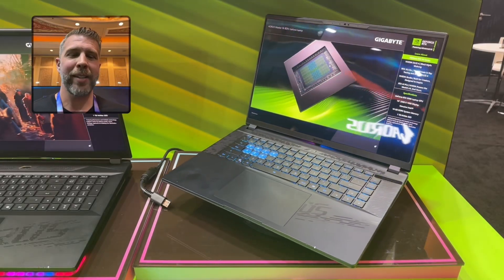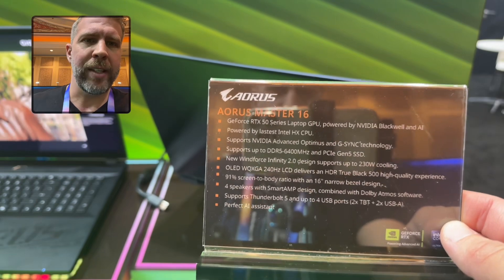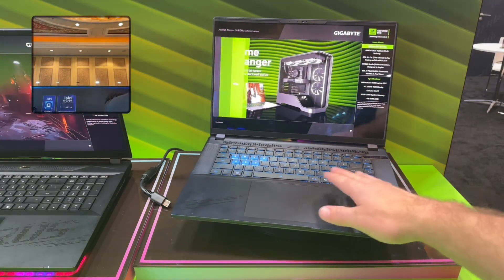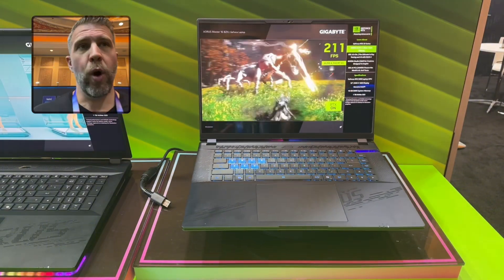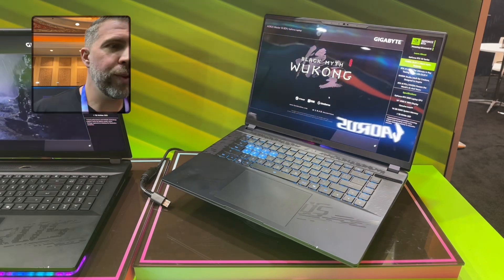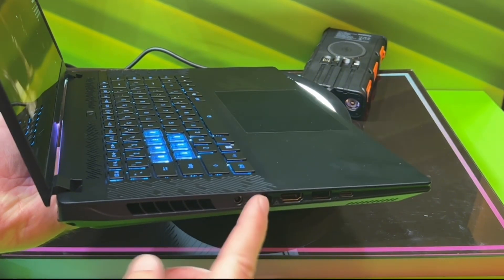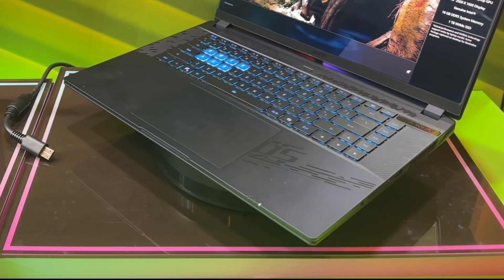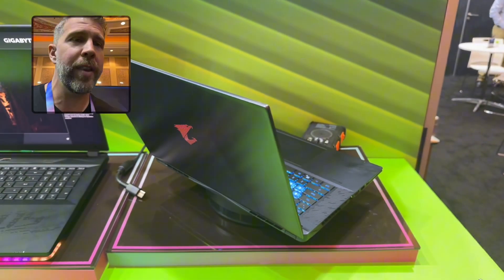2025 Aorus Master 16 - RTX 5090, 500 Nits OLED, 230W Total System Power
2025 Aorus Master 16 hands on at CES. You can find links to research, preorder, and buy all RTX 5000/4000 series laptops on my 2025 Gaming Laptop List

00:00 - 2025 Gigabyte Aorus Master 16 Quick Look
00:21 - Specifications - Aorus Master 16
00:40 - Trackpad and Keyboard Impressions - Aorus Master 16
00:58 - Power Limits and Cooling - Aorus Master 16
01:38 - Port Selection Overview - Aorus Master 16